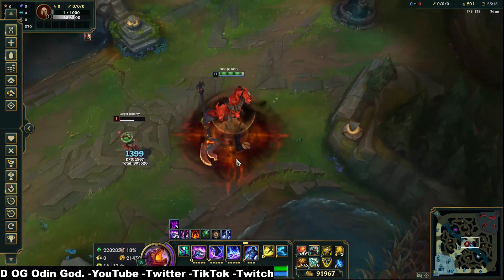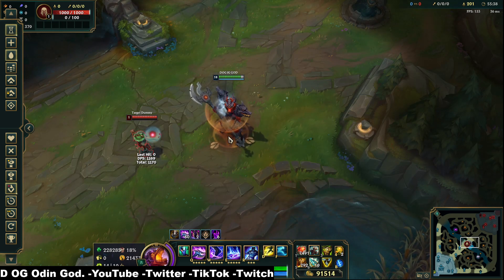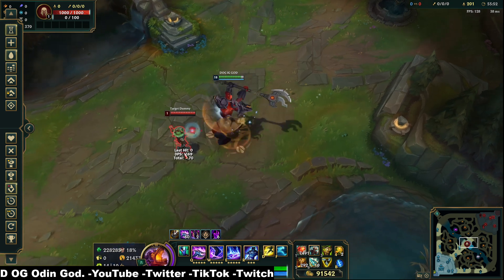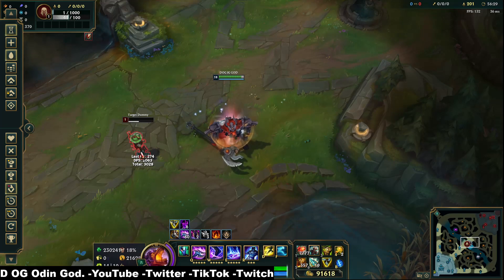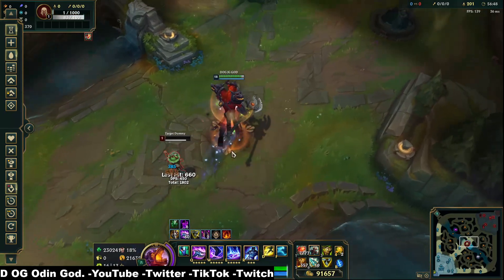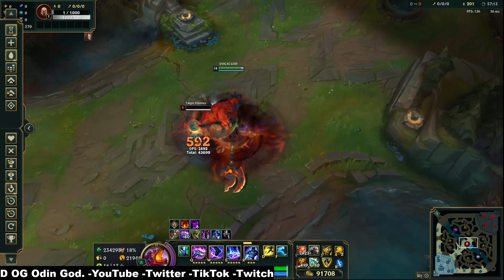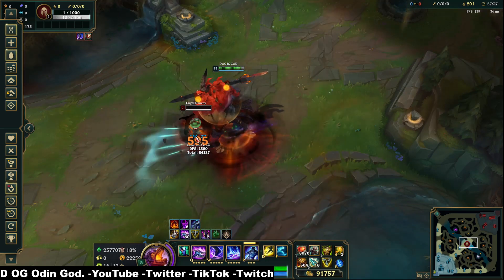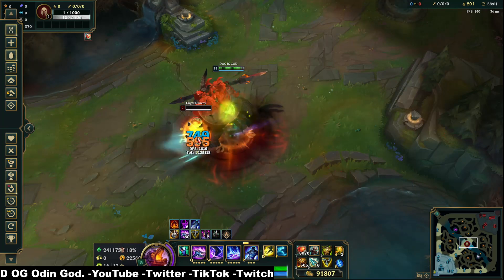Nasus Animation Cancel Mechanic. Drop the technology, like its Infernally HOT.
[Intro]
Snooooooooooop..
Snooooooooooop..

I got the rolly on my arm and I'm pouring Chandon
And I roll the best weed cause I got it going on

[Verse - Pharrell Williams]
Uh! I'm a nice dude, with some nice dreams
See these ice cubes, see these Ice Creams?
Eligible bachelor, million dollar boat
That's whiter than what's spilling down your throat
The Phantom, exterior like fish eggs
The interior like suicide wrist red
I can excercise you, this can be your Phys. Ed
Cheat on your man ma, that's how you get ahizzead
Killer wit the beat, I know killers in the street
Wit the steel that'll make you feel like Chinchilla in the heat
So don't try to run up on my ear talking all that raspy shit
Trying to ask me shit
When my niggaz fill ya vest they ain't gon pass me shit
You should think about it, take a second
Matter fact, you should take four B
And think before you fuck wit lil skateboard P

[Chorus]

[Verse - Snoop Dogg]
I'm a gangsta, but y'all knew that
Da Big Bo$$ Dogg, yeah I had to do that
I keep a blue flag hanging out my backside
But only on the left side, yeah that's the Crip side
Ain't no other way to play the game the way I play
I cut so much you thought I was a DJ
[scratches] ""two!"" - ""one!"" - ""yep, three!""
S-N double O-P, D-O double G
I can't fake it, just break it, and when I take it
See I specialize in making all the girls get naked
So bring your friends, all of y'all come inside
We got a world premiere right here, now get live!
So don't change the dizzle, turn it up a little
I got a living room full of fine dime brizzles
Waiting on the Pizzle, the Dizzle and the Shizzle
G's to the bizzack, now ladies here we gizzo

[Chorus]

[Verse - Snoop Dogg]
I'm a Bad Boy, wit a lotta ho's
Drive my own cars, and wear my own clothes
I hang out tough, I'm a real Bo$$
Big Snoop Dogg, yeah he's so sharp
On the TV screen and in the magazines
If you play me close, you're on a red beam
Oh you got a gun so you wanna pop back?
AK47 now nigga, stop that!
Cement shoes, now I'm on the move
You're family's crying, now you on the news
They can't find you, and now they miss you
Must I remind you I'm only here to twist you
Pistol whip you, dip you then flip you
Then dance to this motherfucking music we crip to
Baby come close, let me see how you get loose!

[Chorus]

[Outro]
Snooooooooooop.
Snooooooooooop..